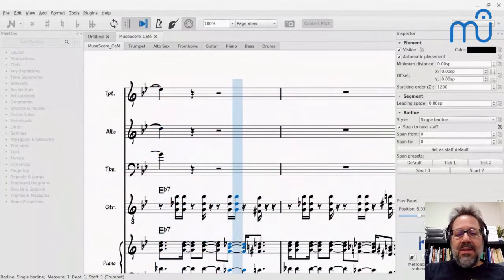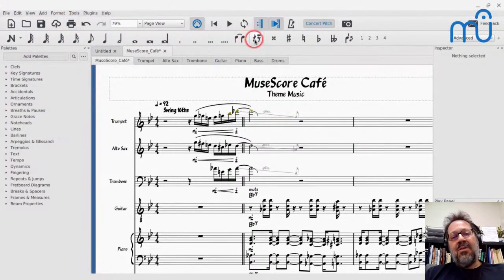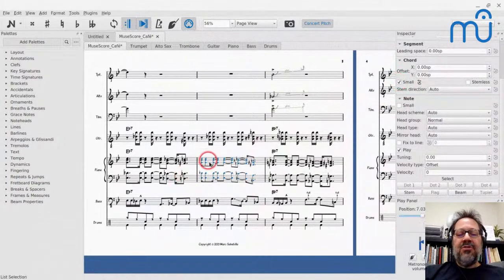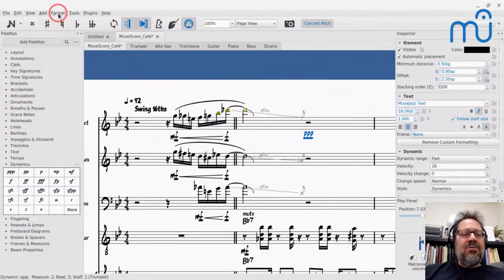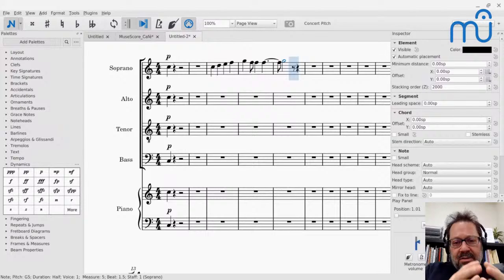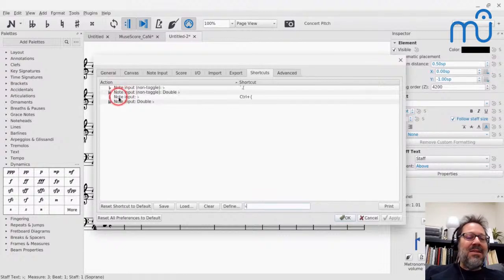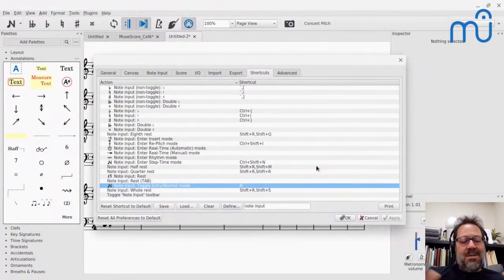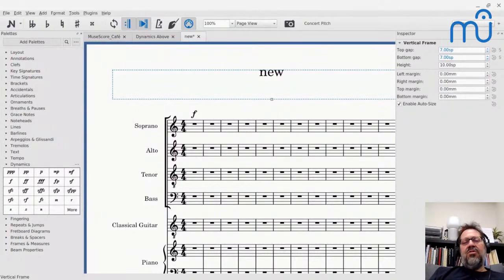MuseScore Café - Do It Once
This week in the MuseScore Café with Marc Sabatella, we explore the ways that MuseScore can save you from having to perform the same operation over and over.